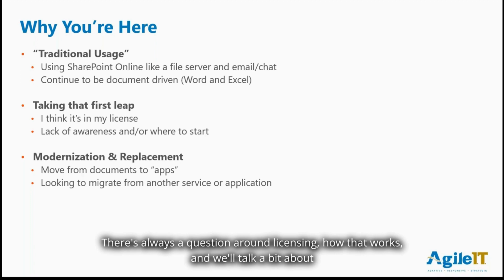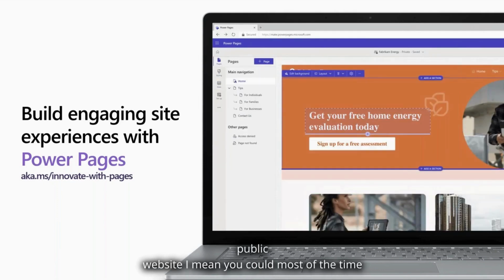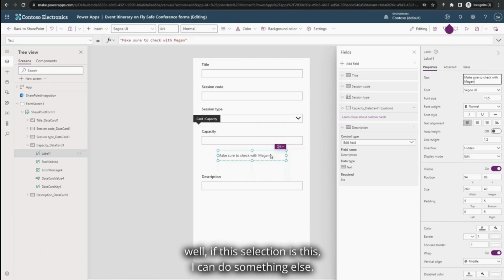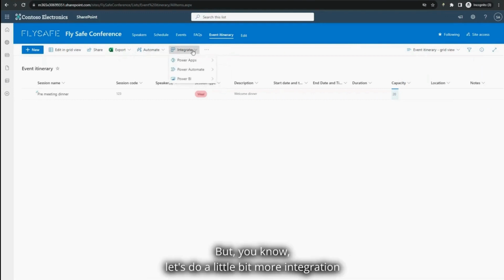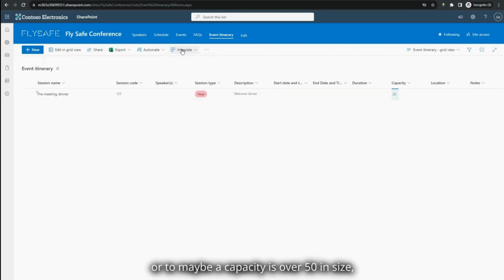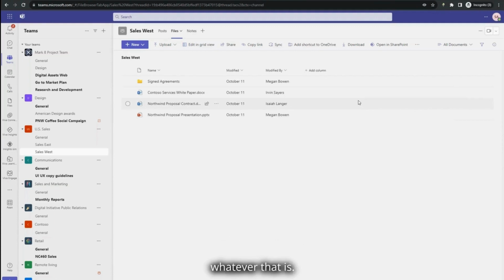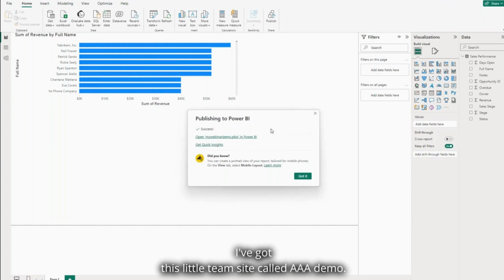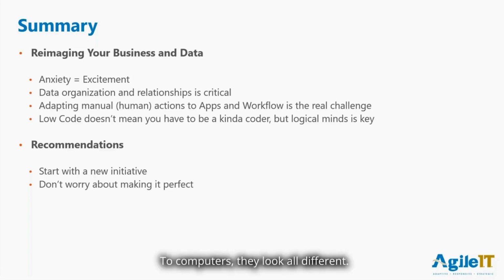Reimagine your SharePoint Content & Usage with Power Platform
Many organizations have embraced Microsoft 365, particularly SharePoint Online, as the backbone of their collaborative efforts. Yet, as with any tool, its potential is only as good as our ability to harness it. This webinar aims to bridge that gap, showing attendees how to tap into the latent capabilities of SharePoint Online by seamlessly integrating it with the Power Platform. By doing so, businesses can unlock new avenues for growth, efficiency, and streamlined operations.